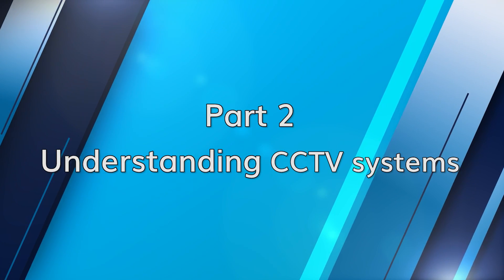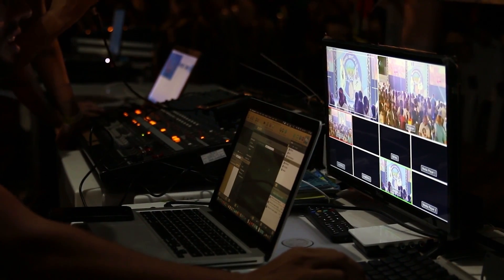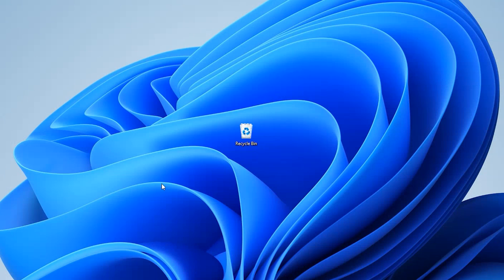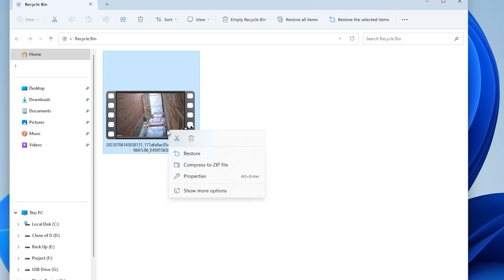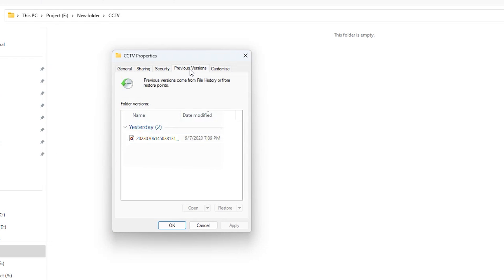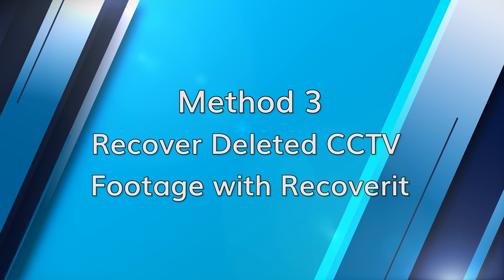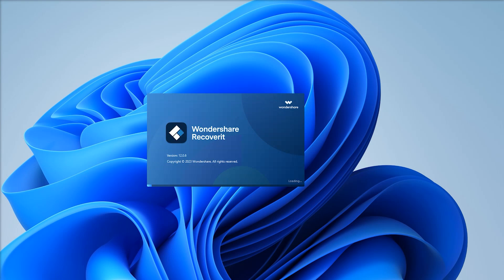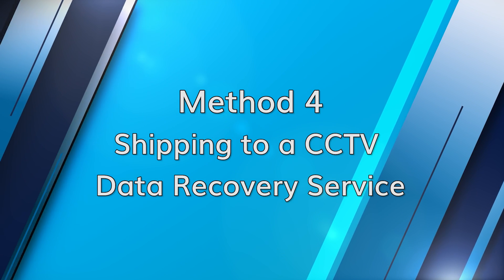How to Recover Deleted Overwritten CCTV Footage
In this video, we explore the crucial topic of recovering deleted or overwritten CCTV footage. Recover directly More text tutorial

Timestamps:
0:00 Intro
0:40 The Importance of CCTV Footage
1:48 Understanding CCTV Systems and Storage
3:55 Method 1: Check Recycle Bin or Trash
4:43 Method 2: Check for Previous Versions of Files
6:04 How to Recover Deleted/Overwritten CCTV Footage with Recoverit
6:45 Shipping to a CCTV Data Recovery Service

CCTV recordings are invaluable in various situations, such as enhancing security measures and providing evidence when needed. We delve into the importance of CCTV footage, its role in safeguarding property, aiding investigations, and more. Understanding CCTV systems and the different storage options is essential for effective data recovery. We discuss the components of a typical CCTV system, including cameras, DVR/NVR, and storage devices like HDDs, SD cards, and cloud storage.

To recover deleted or overwritten CCTV footage, we introduce two methods: using Recoverit software and seeking professional help from a CCTV data recovery service like DriveSavers. With Recoverit, we guide you through the step-by-step process of scanning, previewing, and recovering CCTV footage. We also explain the circumstances in which professional assistance may be necessary and provide an overview of the shipping process to a data recovery service.

Recovering valuable CCTV footage is crucial, and this video equips you with the knowledge and tools to tackle data loss effectively.